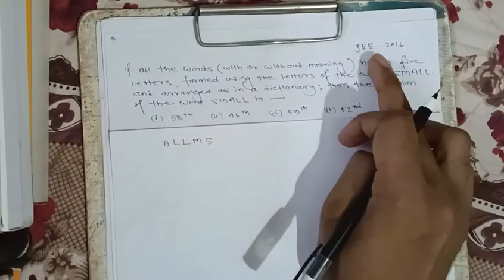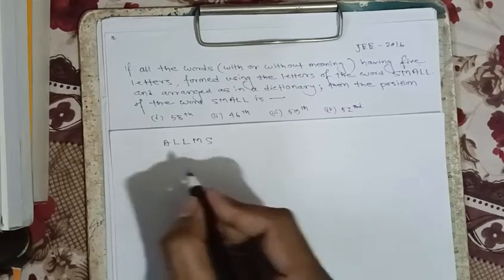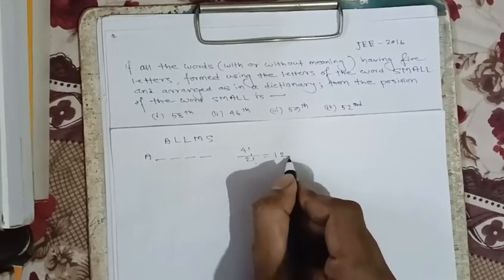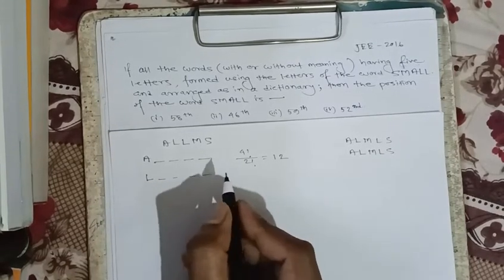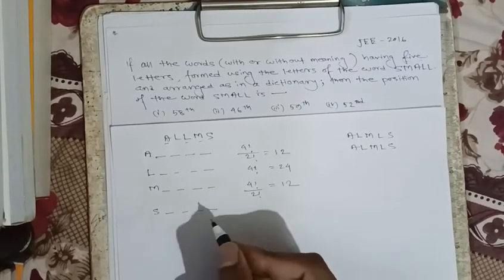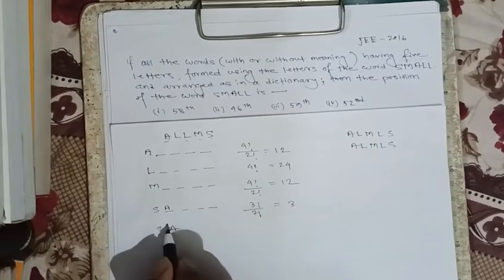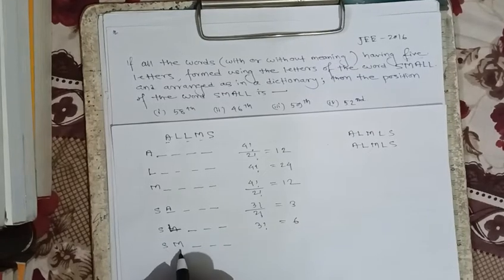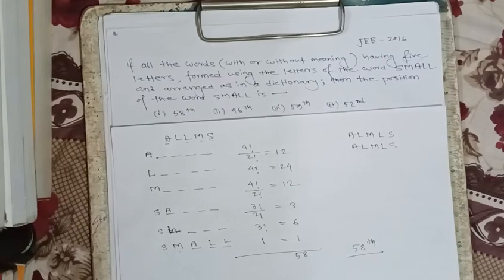permutation and combinations, rank/ position of word SMALL in dictionary , JEE MEIN 2016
2016 jee main permutation and combinations, how to find position of a word SMALL in dictionary .